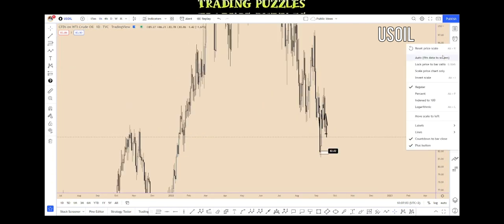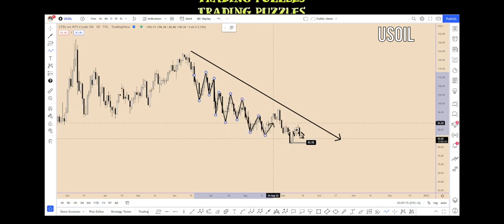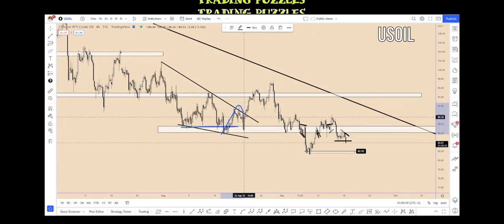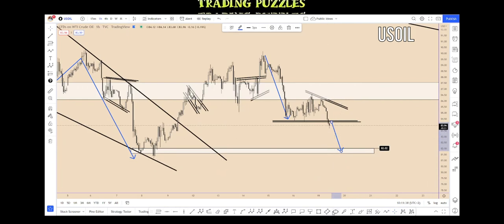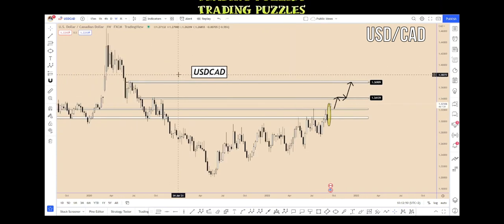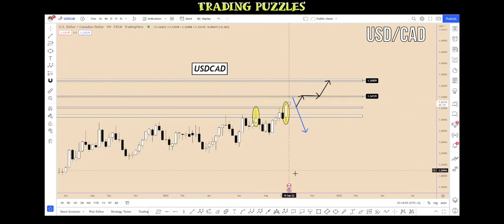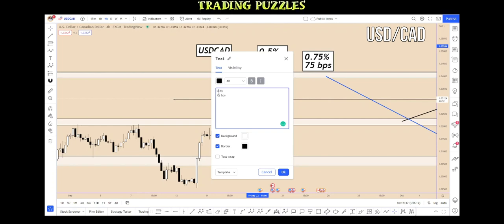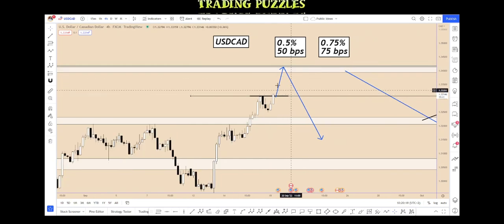USDCAD, USOIL - FOMC Helps USD and OIL Kills CAD | Price Analysis! Swing Trading Strategy!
This week will be the FOMC meeting which will affect all USD-related markets. So, this week will affect Forex, Crypto, and Stock Market according to the FED's decision regarding interest rates!

What is WhiteBIT Token?
WBT is a utility token of the largest European cryptocurrency exchange, WhiteBIT. The platform was established in 2018 and has already become one of the leading crypto exchanges with 3+ mln users worldwide.